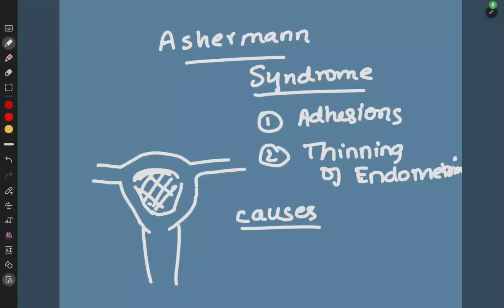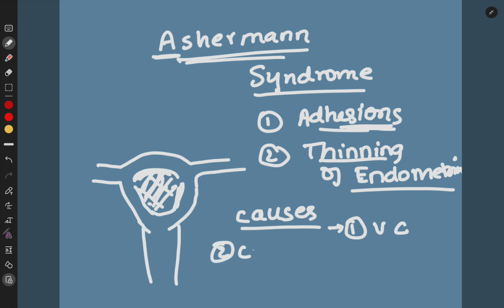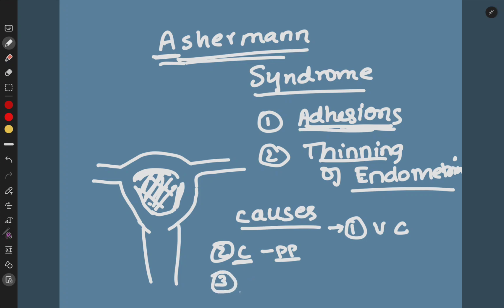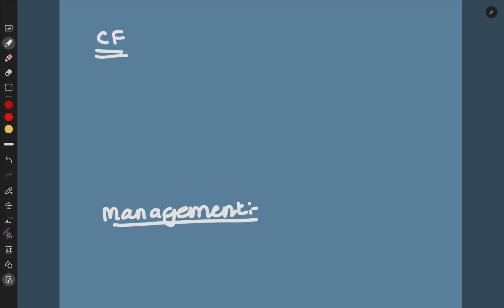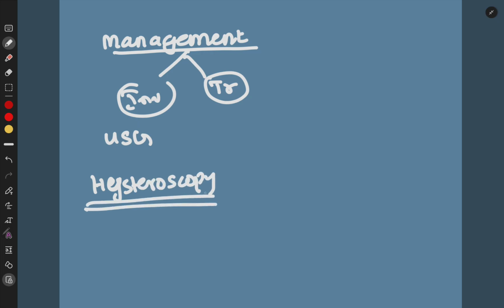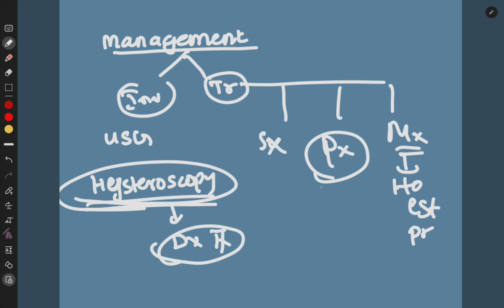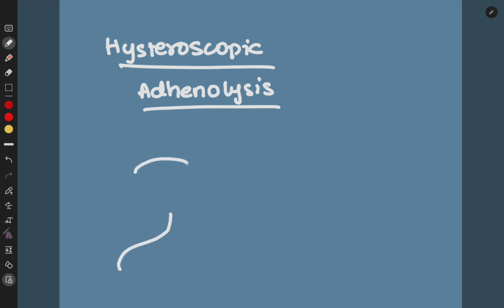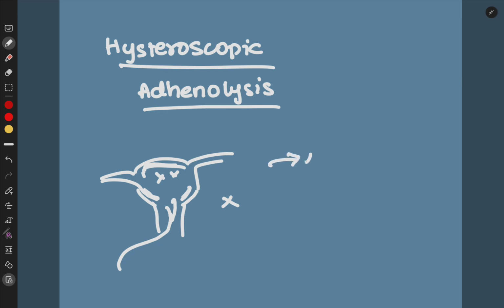asherman syndrome | causes | clinical features | Investigations | Treatment